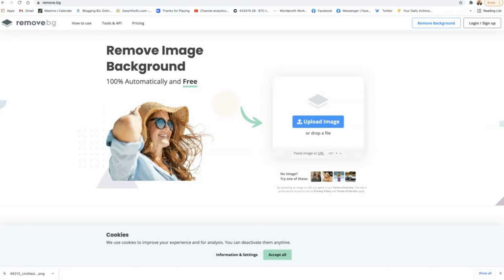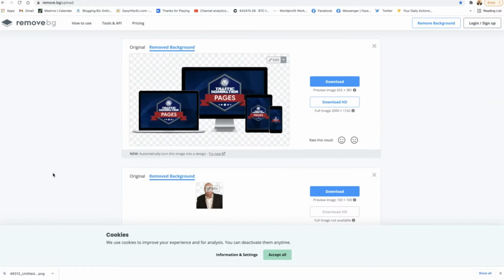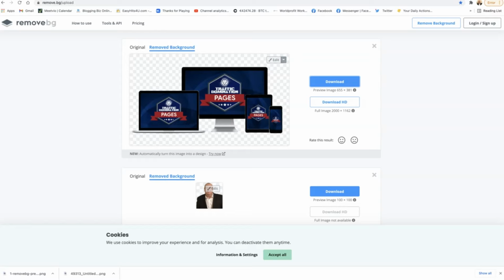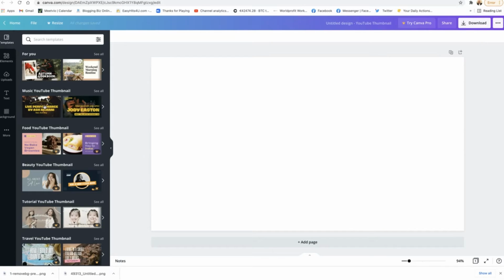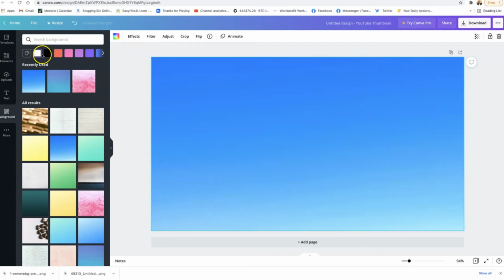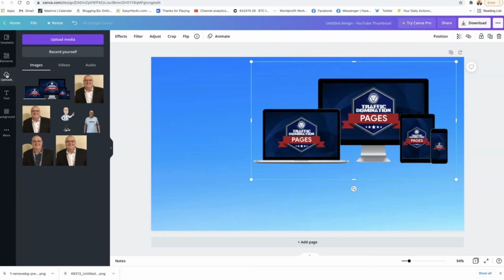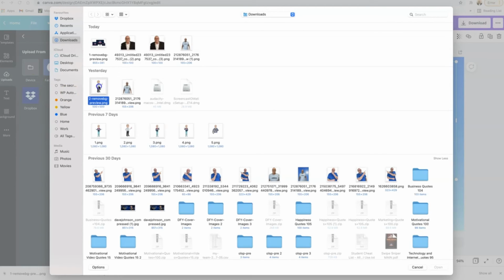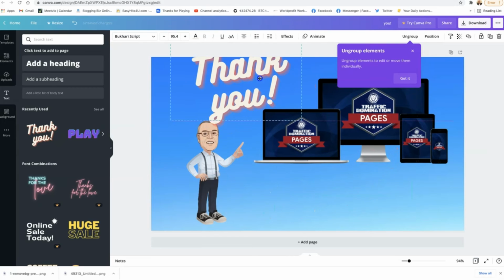👉 How to make a thumbnail for YouTube videos | Remove Background from Image In a few clicks 🤪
Do you want to remove the background from an image? Well in today's video In just a few clicks I show you how to remove background from any image-free. I will show you how to create a custom Youtube thumbnail and remove the background from your image-free for your Youtube videos. If you're looking to remove background from an image and make a YouTube thumbnail this video has it all.

💰 LEARN HOW I STARTED TO GET SALES AND COMMISSIONS

➤ 50,000 Visitors FREE!